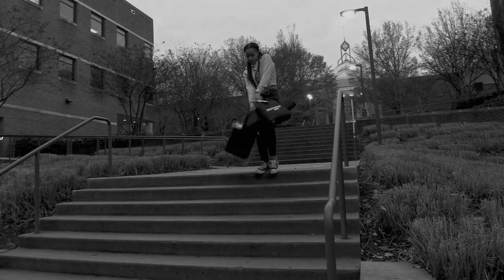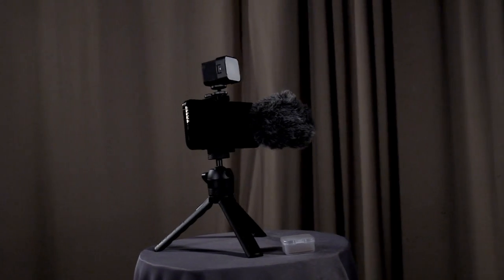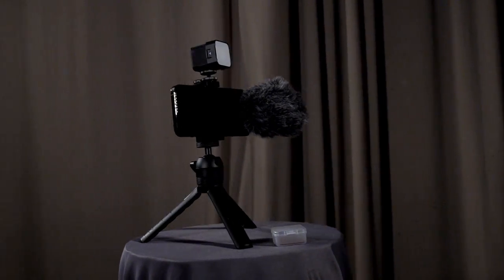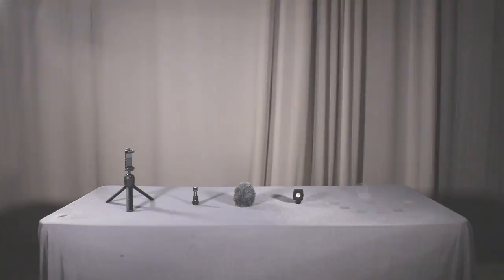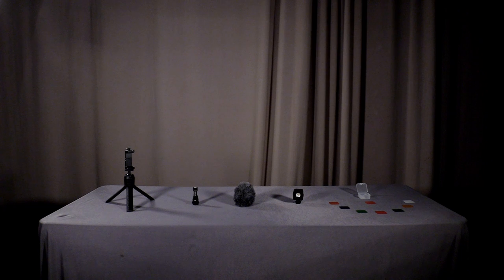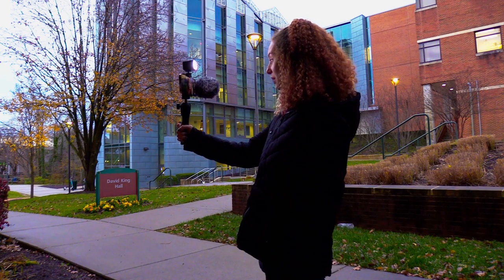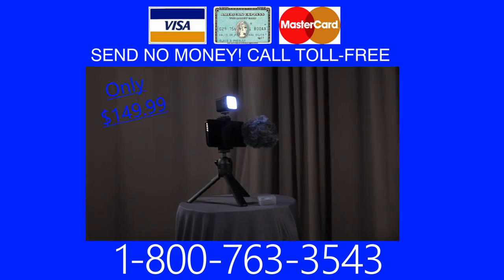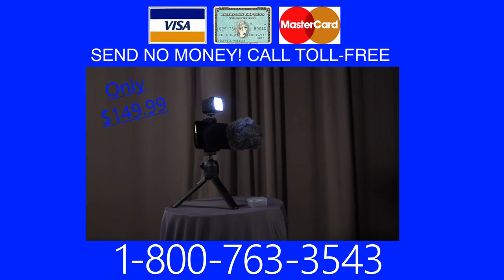A Rode Commercial: The Vlogger Kit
Looking to take your vlog and production to the next level? Try out the Rode Vlogging Kit. This kit provides the complete set to upgrade your channel, including a gimbal tripod, mic, windsock, LED light, and 8 light filters. The next time you're looking to create the best content, try the Rode Vlogging Kit Today!